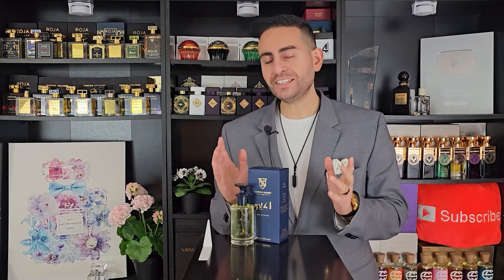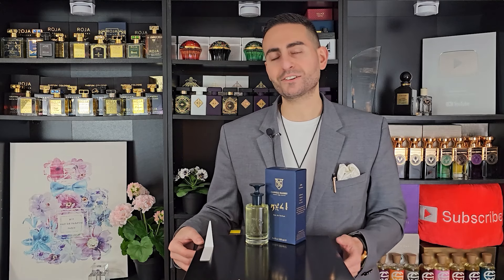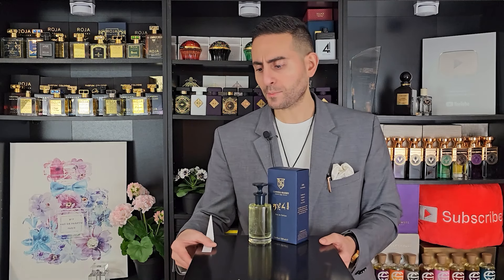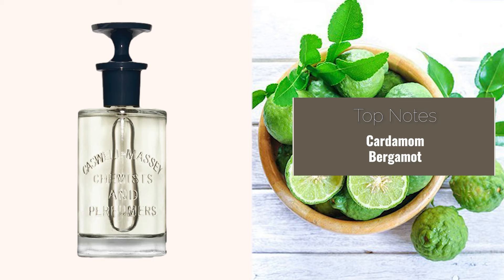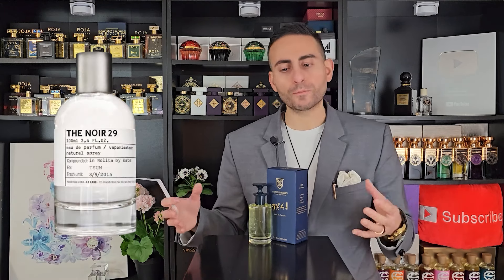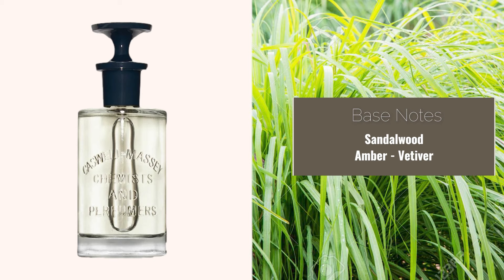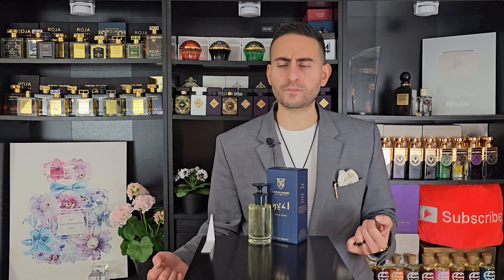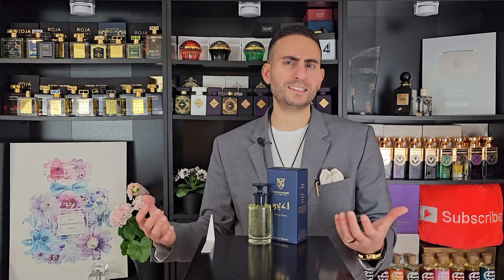FUTURISTIC FRAGRANCE! | Caswell-Massey 2571 Review! | Spicy Citrus Perfume!